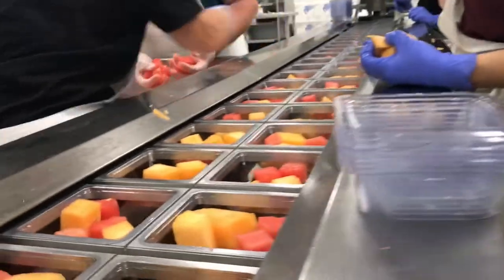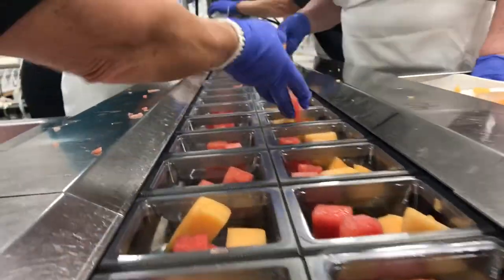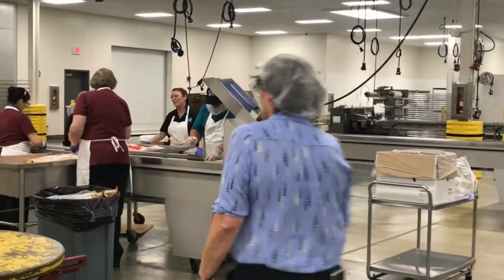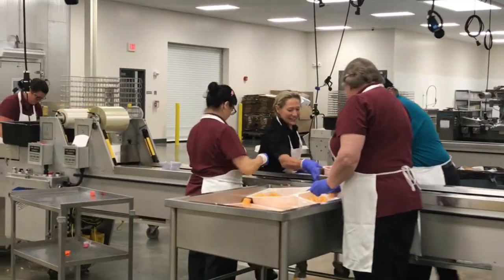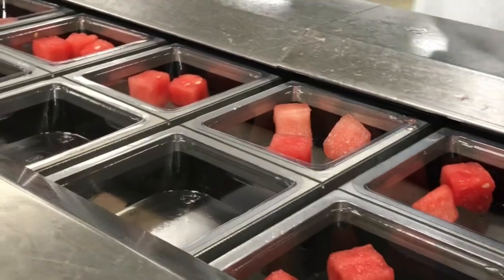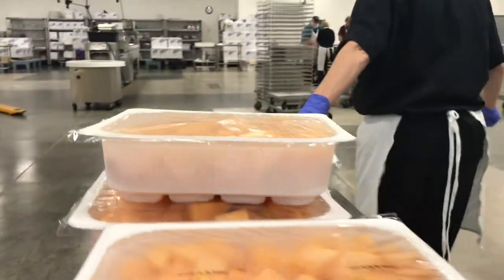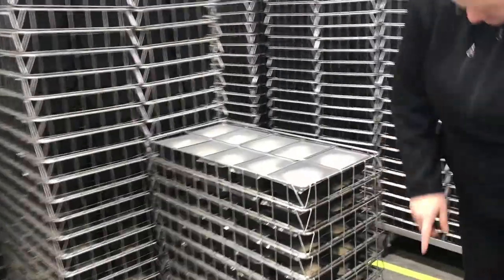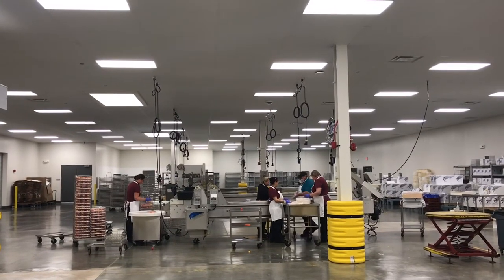U-46’s new commissary feeds more than 39,000 students daily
Director of Food Elena Hildreth talks about Elgin Area School District U-46’s new commissary located in a 40,000-square-foot former warehouse on  Bowes Road in Elgin, where employees prepare meals to feed more than 39,000 students daily.